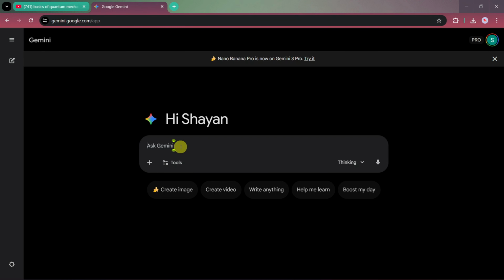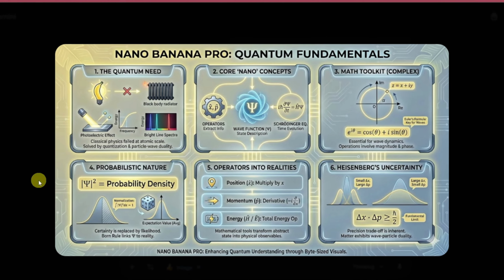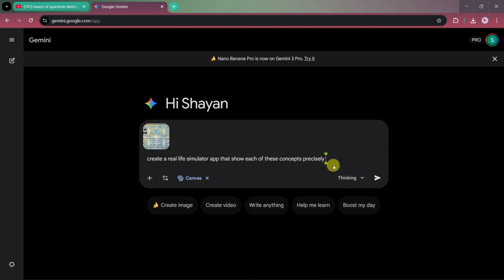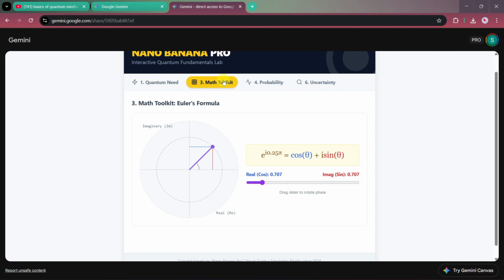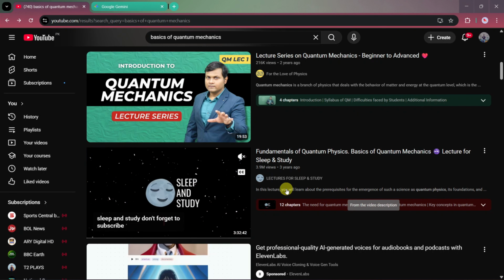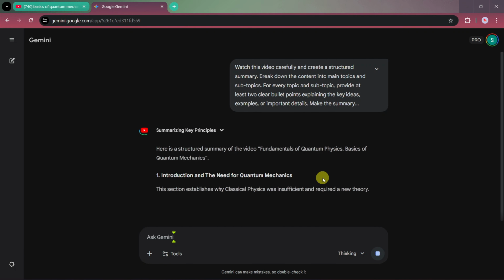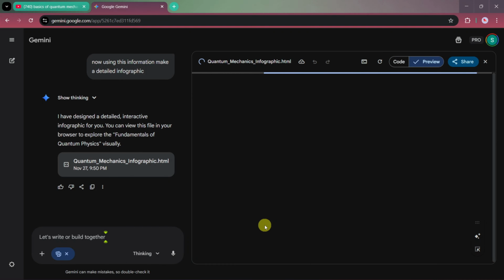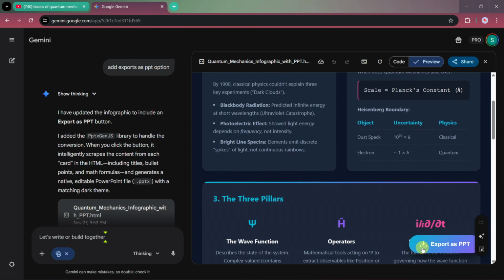These Gemini 3 Use Cases will Blow Your MIND!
Gemini 3 Is Insane: Real-World Use Cases That Change Everything | Gemini 3 Use Cases for Learners

Unlock the full power of Google Gemini 3 with these mind‑blowing real‑world use cases. In this video, I’ll show you exactly how I’m using Gemini 3 to build apps, automate workflows, create content, and speed up everyday tasks so you can copy the prompts and results for yourself.

Whether you’re a developer, creator, entrepreneur, or student, you’ll walk away with practical ideas you can start using today.